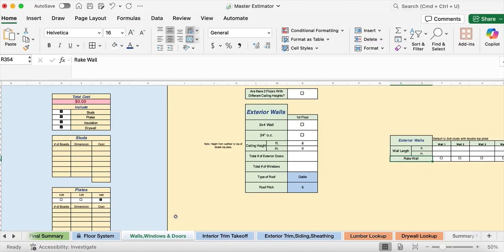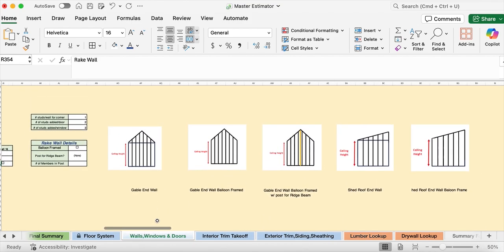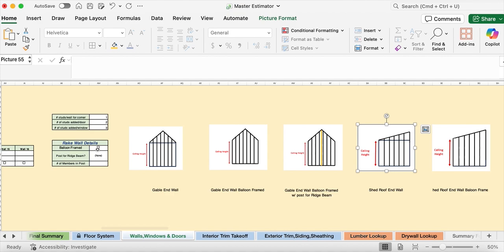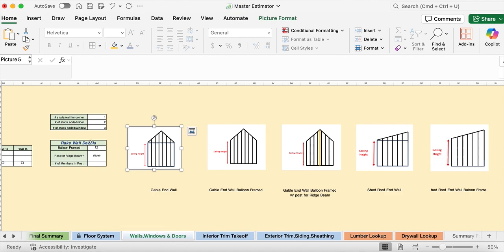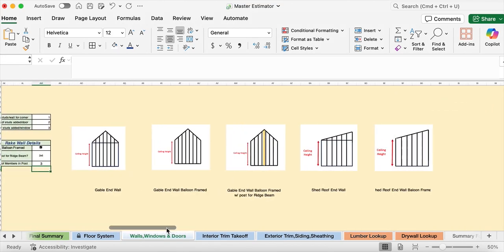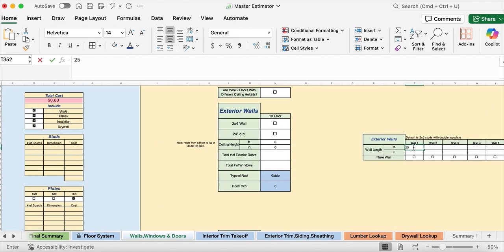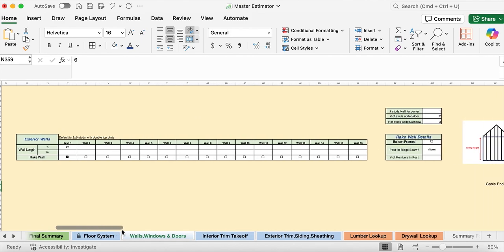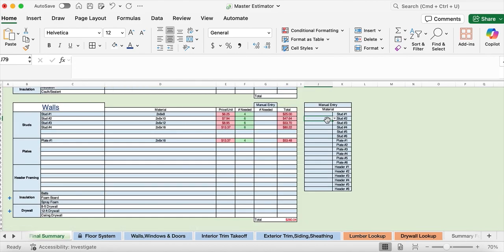Rake Wall Explained